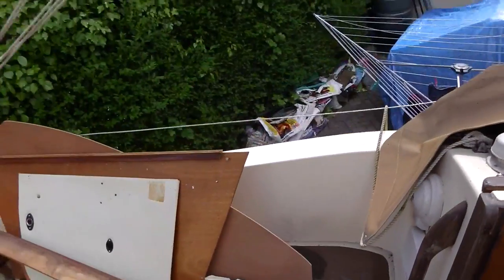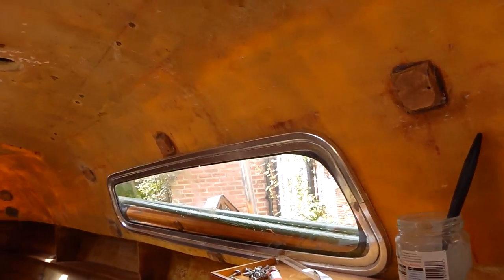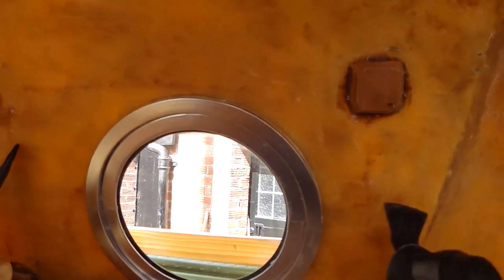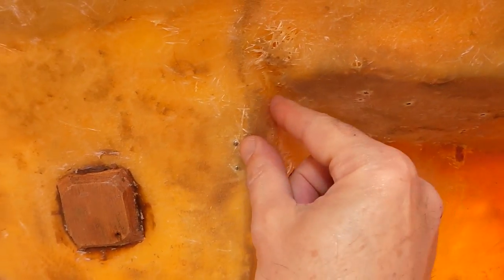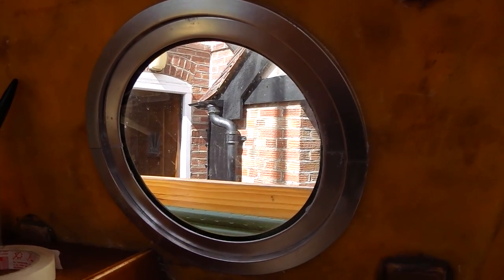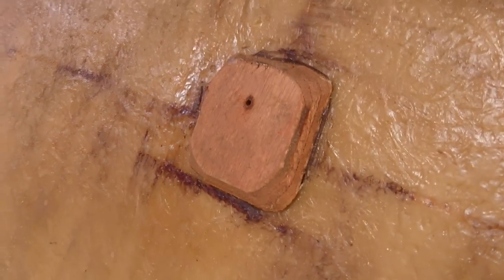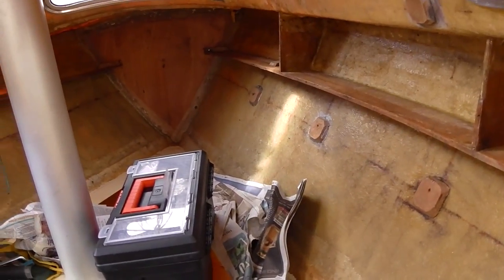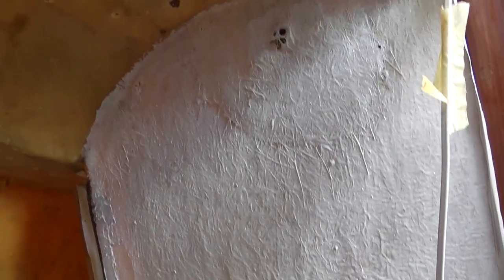Removing the headlining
A few details about how I removed the old rotten headlining on my Newbridge Coromandel, and plans for painting the interior.